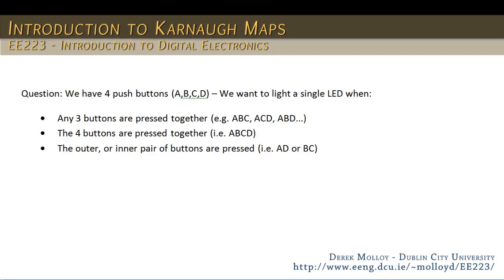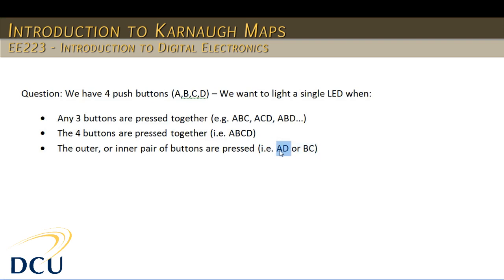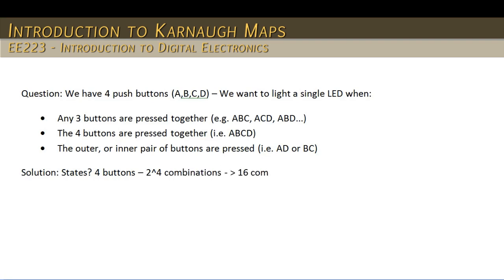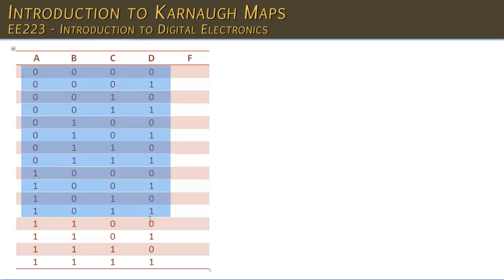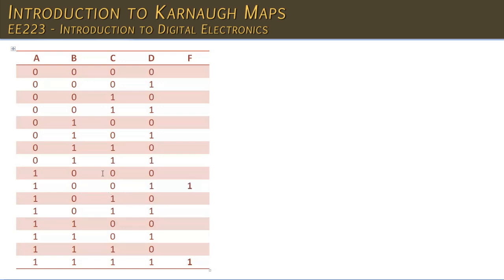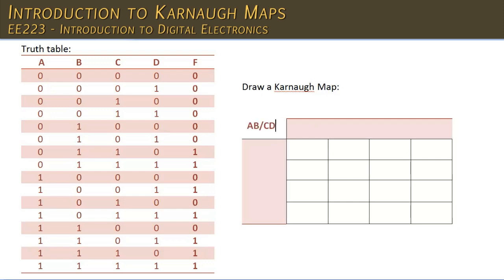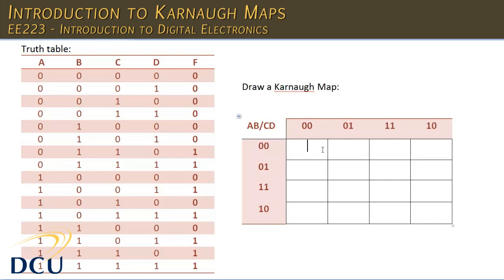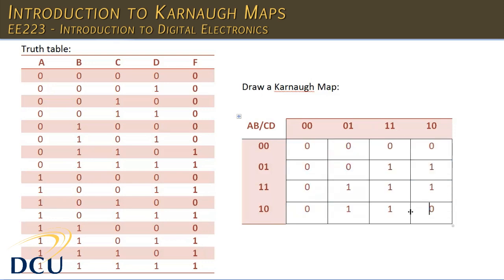Experiments 2.4: Digital Logic - Karnaugh Maps (Part 1)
EE223 Experiment to explain the basic of logic minimisation using Karnaugh maps. This is part 1 of a two part video. This is one of the circuits in the EE223 Introduction to Digital and Analogue electronics module at Dublin City University.